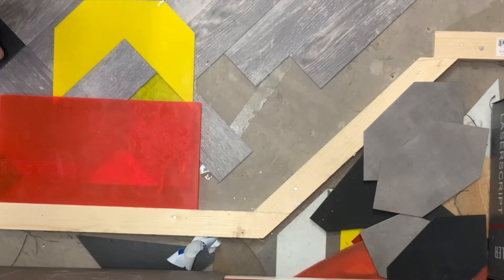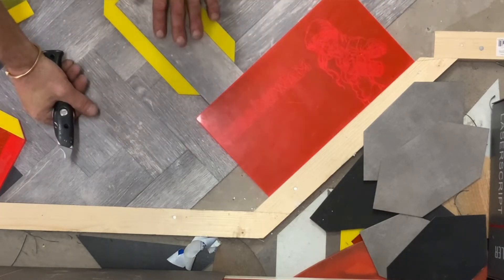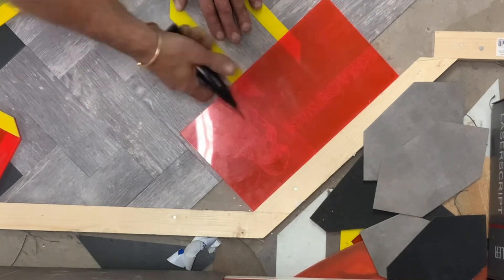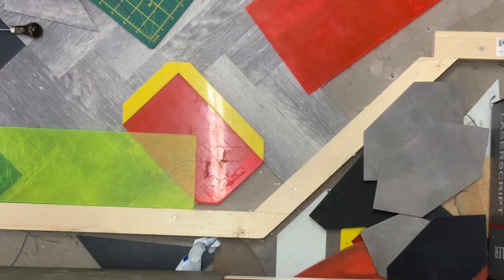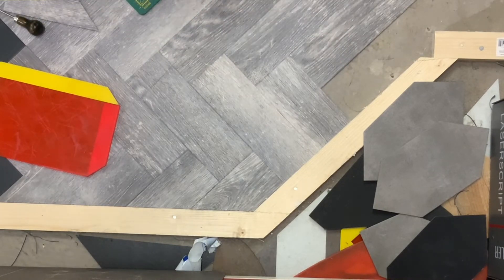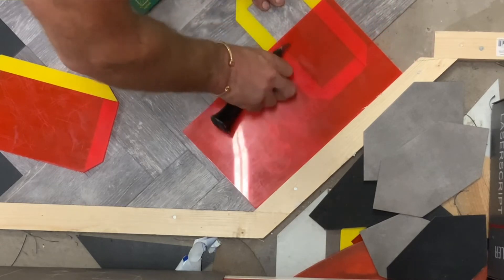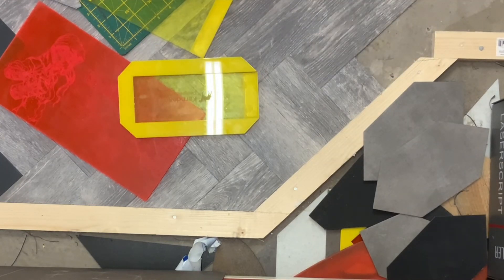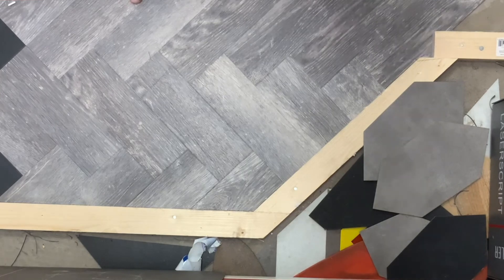How to fit 9x3 herringbone